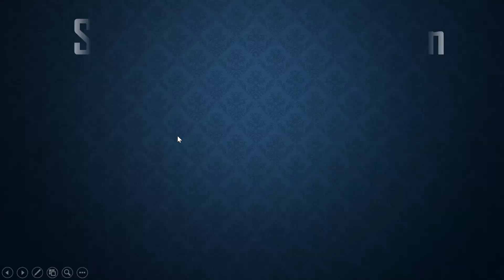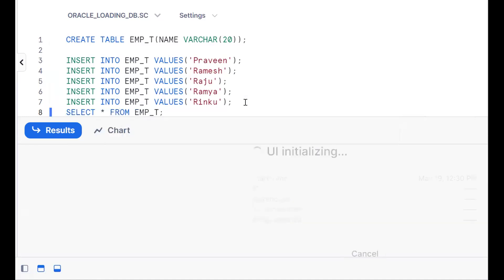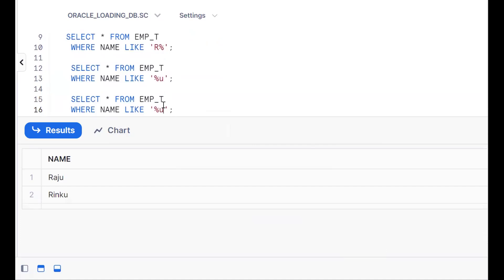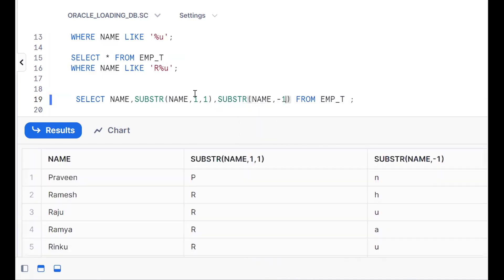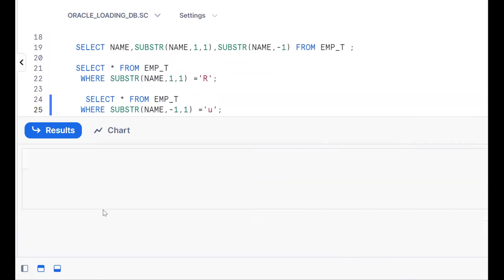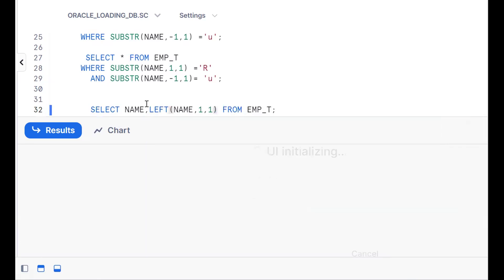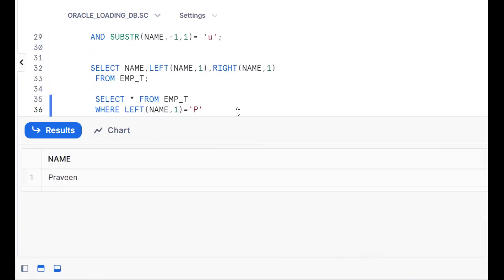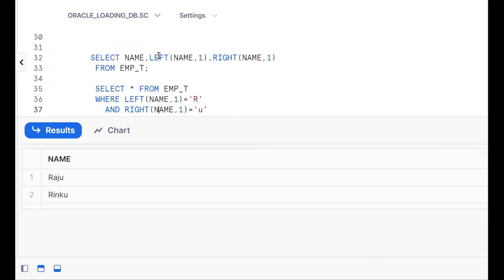SQL Query Employee Name Start with R and end with u | SQL Interview Question | Substr | Like | Left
SQL Query:
Employee Name should start with R and end with u

Employee Name should start with r